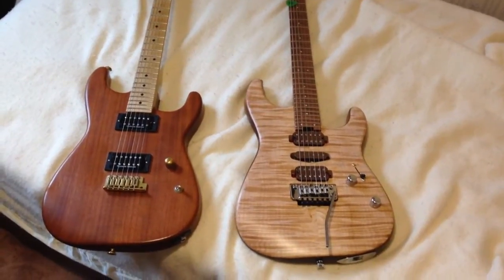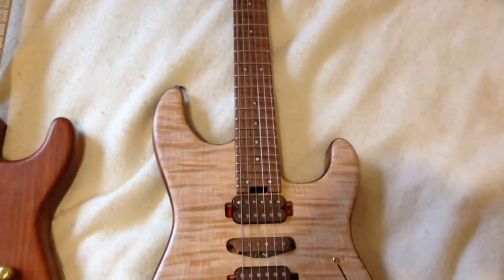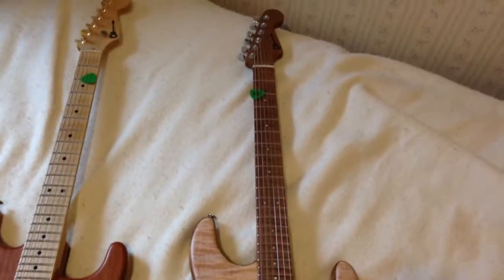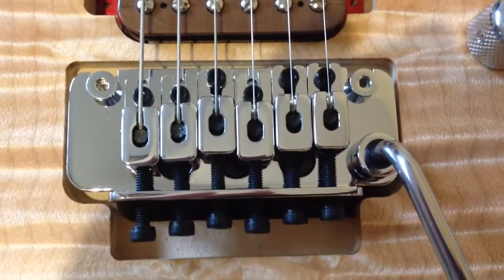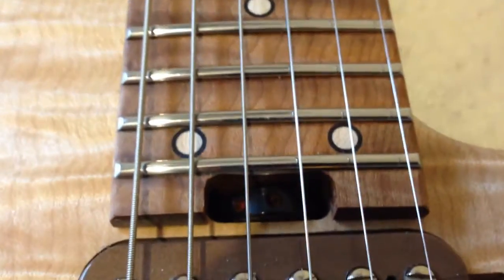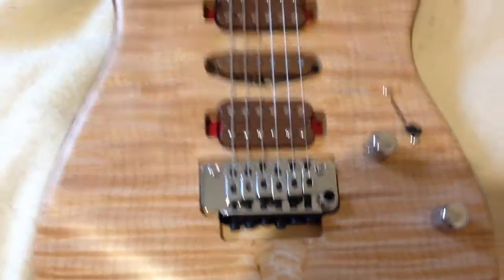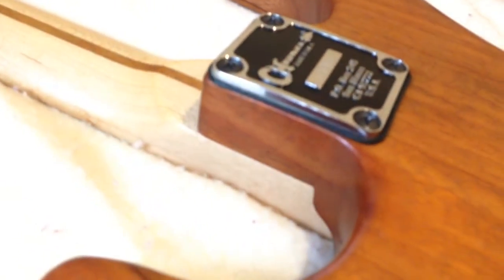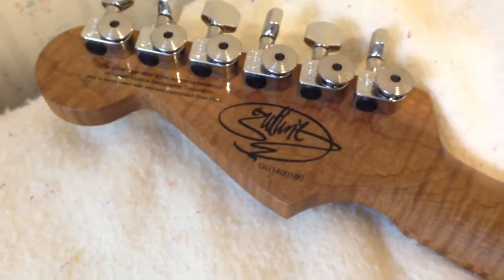Guthrie Govan Charvel Limited Edition Prototype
1 of 12 Guthrie Govan Charvel Limited Edition Prototypes.